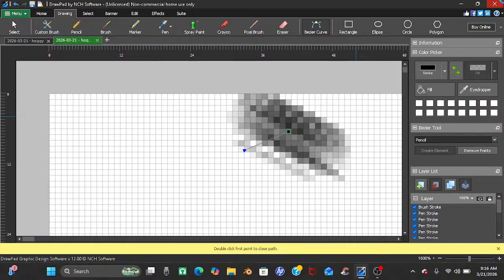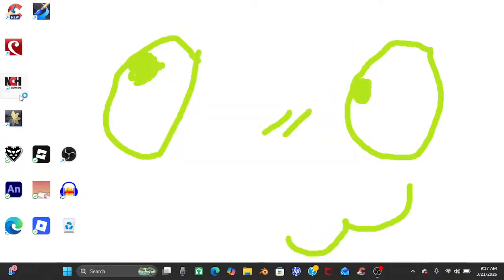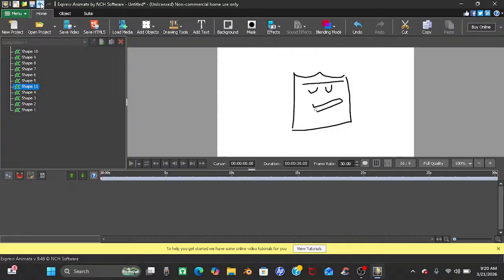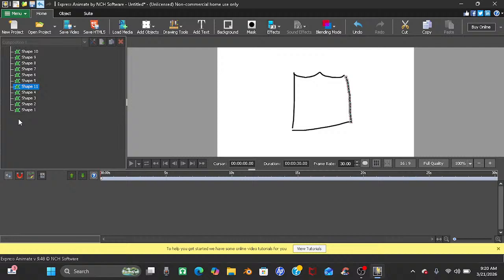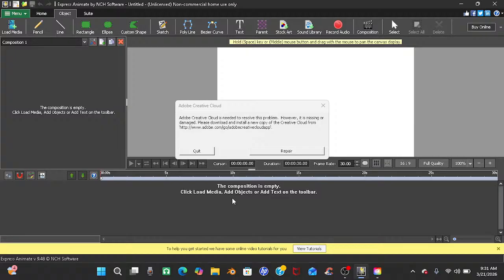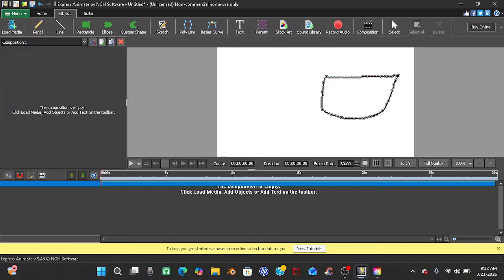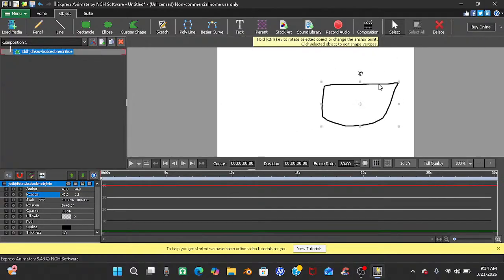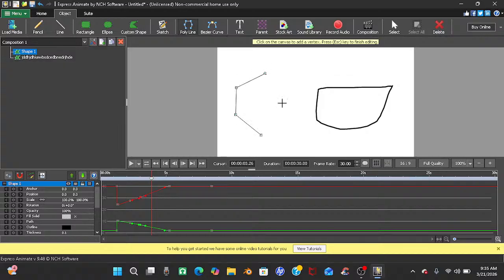drawing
bfpor :3